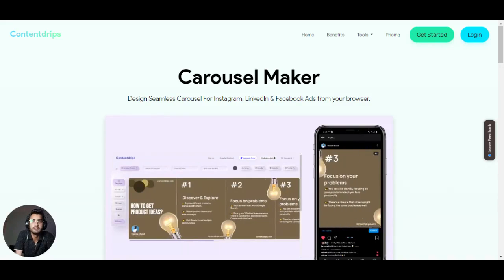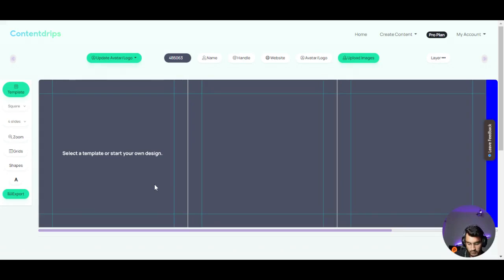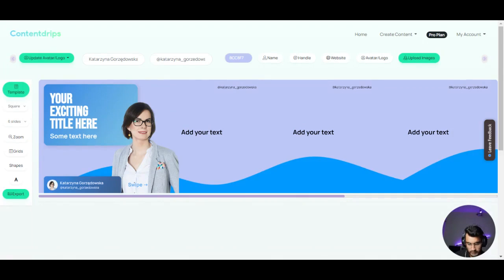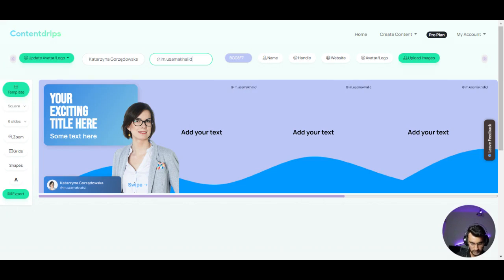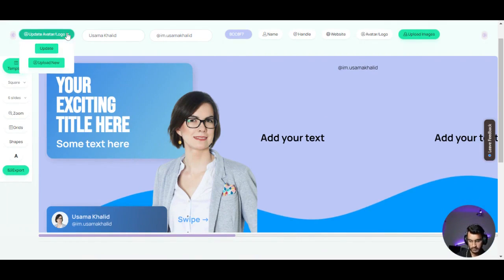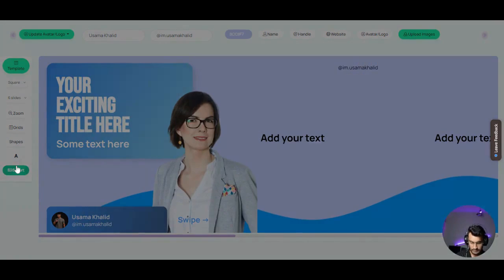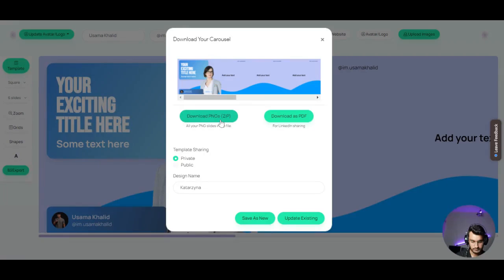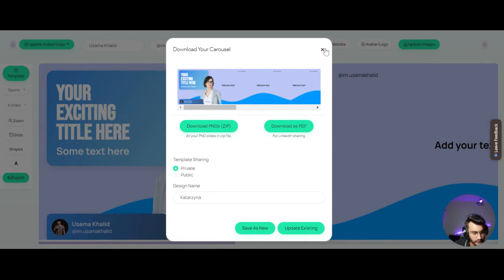Contentdrips Carousel Designer - ProductHunt Launch Video.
Design seamless carousels for Instagram, LinkedIn or even Facebook Ads just from your browser. 🔥

There are few carousel templates right now. I'll be adding more soon. You can also publish your designs too.